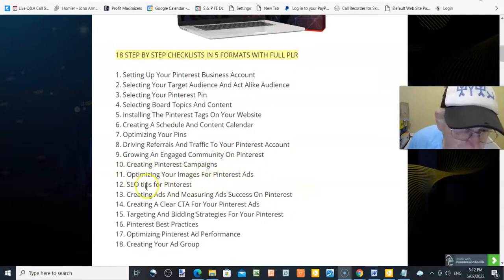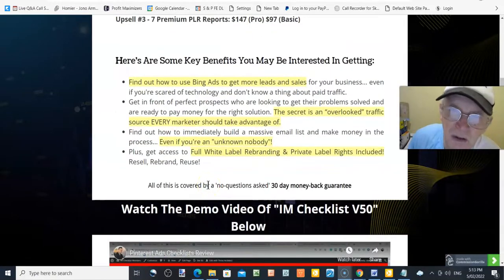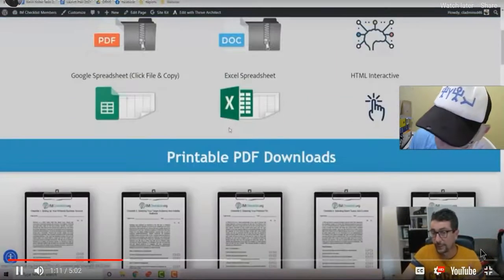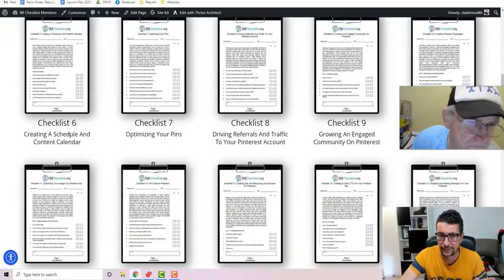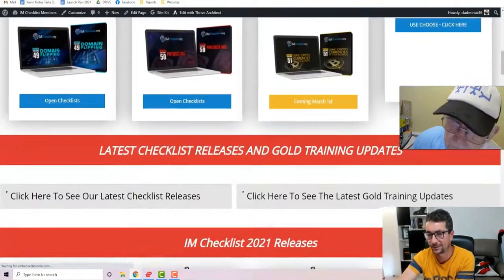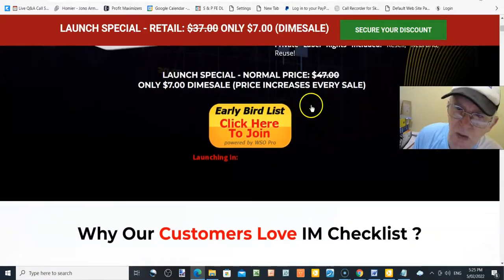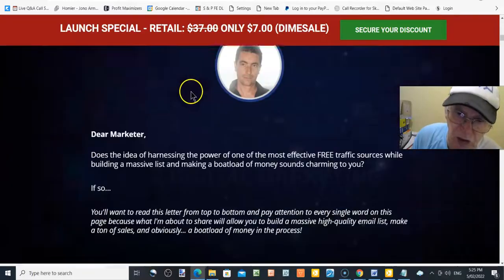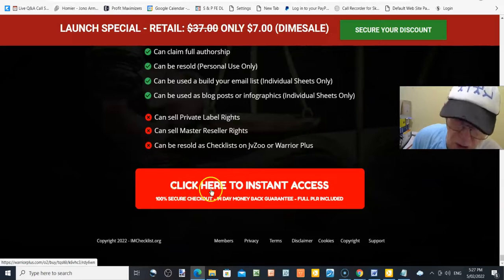IM Checklist V50 Review🍊DON'T GET🍊IM CHECKLIST V50🍊UNTIL YOU'VE CHECKED OUT MY🍊CUSTOM🍊BONUSES🍊🍊🍊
Thanks for checking out my IM Checklist V50 review.

18 STEP BY STEP CHECKLISTS IN 5 FORMATS WITH FULL PLR

1. Setting Up Your Pinterest Business Account
2. Selecting Your Target Audience And Act Alike Audience
3. Selecting Your Pinterest Pin
4. Selecting Board Topics And Content
5. Installing The Pinterest Tags On Your Website
6. Creating A Schedule And Content Calendar
7. Optimizing Your Pins
8. Driving Referrals And Traffic To Your Pinterest Account
9. Growing An Engaged Community On Pinterest
10. Creating Pinterest Campaigns
11. Optimizing Your Images For Pinterest Ads
12. SEO tips for Pinterest
13. Creating Ads And Measuring Ads Success On Pinterest
14. Creating A Clear CTA For Your Pinterest Ads
15. Targeting And Bidding Strategies For Your Pinterest
16. Pinterest Best Practices
17. Optimizing Pinterest Ad Performance
18. Creating Your Ad Group

 IM Checklist V50 review, IM Checklist V50 bonus, IM Checklist V50 review & bonus,  IM Checklist V50bonuses, IM Checklist V50 course review,  IM Checklist V50demo,  IM Checklist V50scam, IM Checklist V50  course scam,  IM Checklist V50 course demo, IM Checklist V50 course preview, IM Checklist V50 training course,  IM Checklist V50